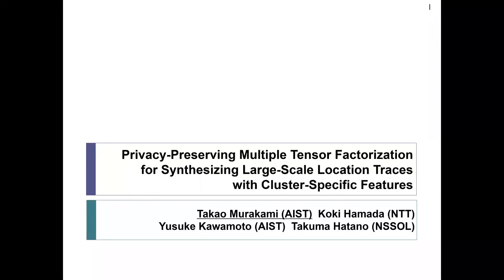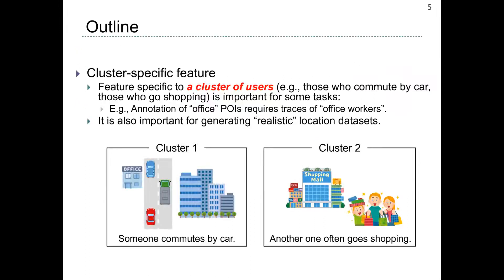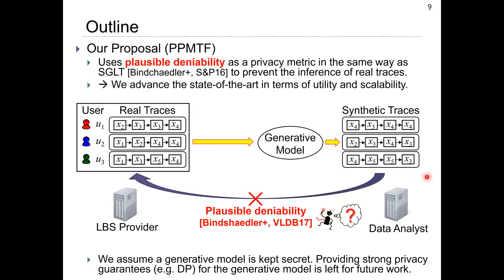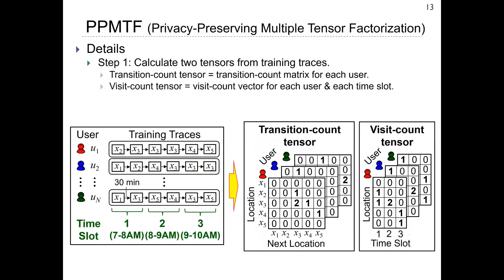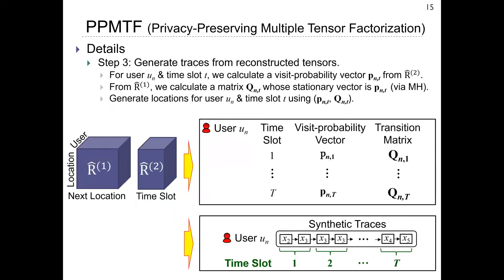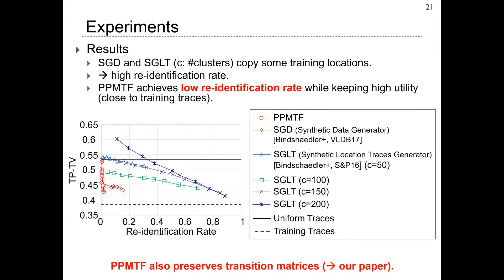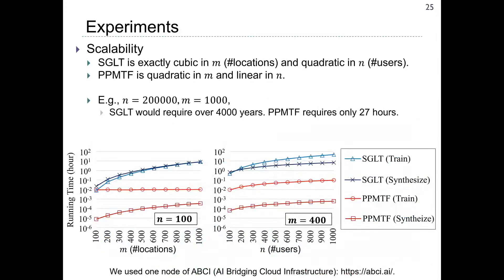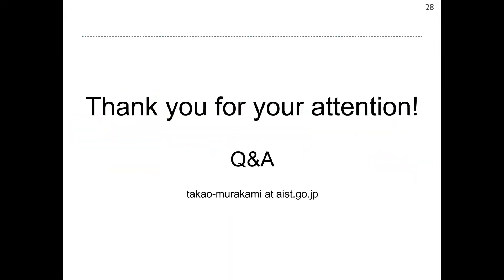Privacy Preserving Multiple Tensor Factorization for Synthesizing Large Scale Location Traces